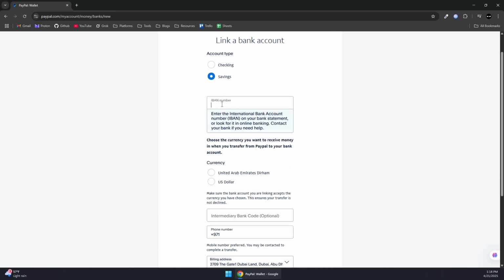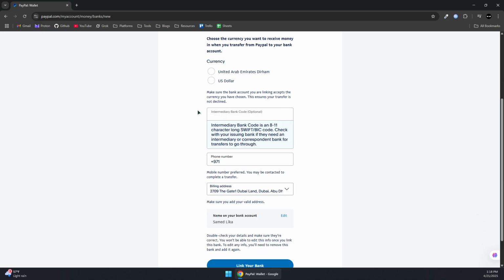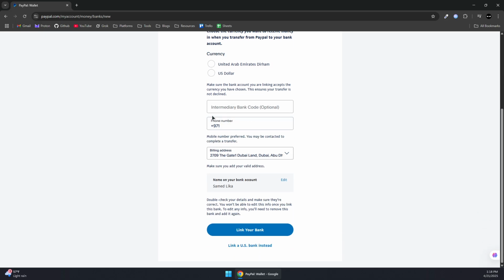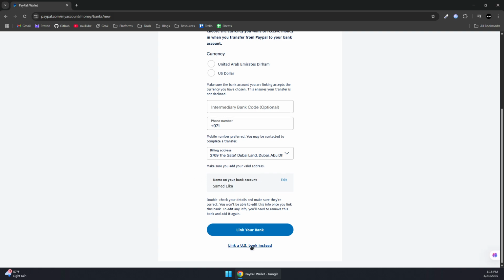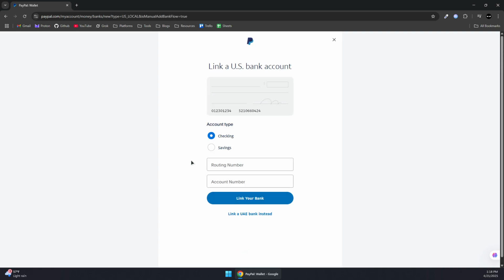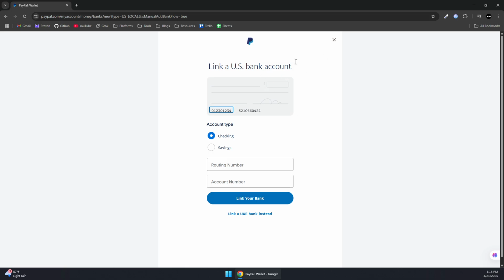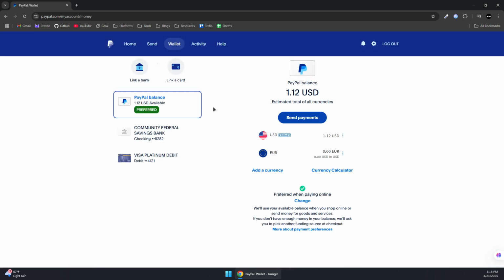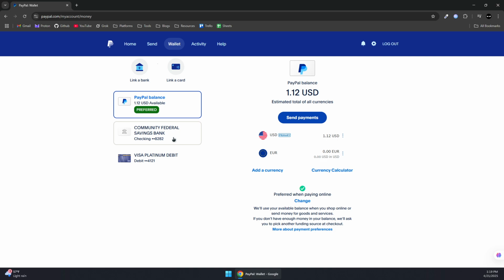How To Link Bank Account to PayPal (Step-by-Step Guide)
Want to connect your bank account to PayPal for easier payments and withdrawals? This quick and simple tutorial will walk you through the entire process of linking your bank to your PayPal account, whether you're using the website or mobile app.

Follow this step-by-step guide to verify your bank and start using PayPal with full access.